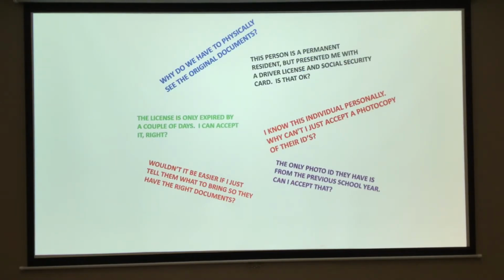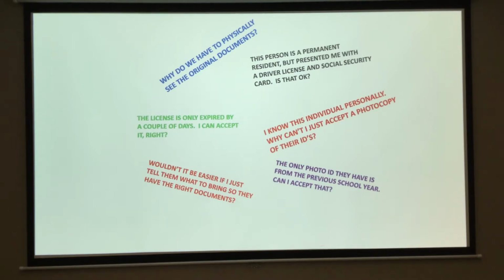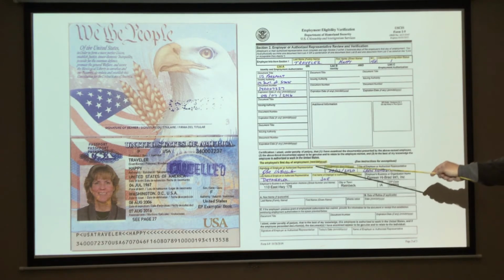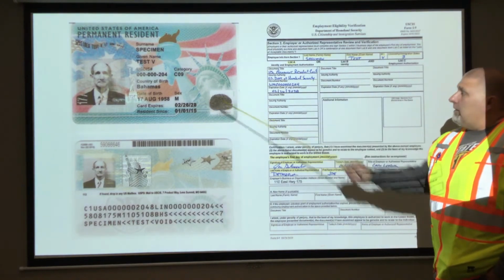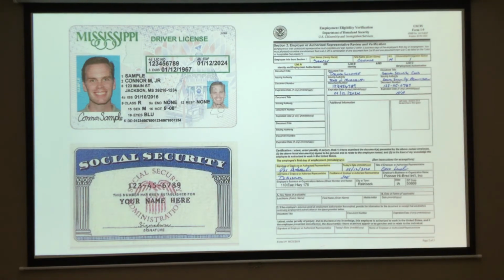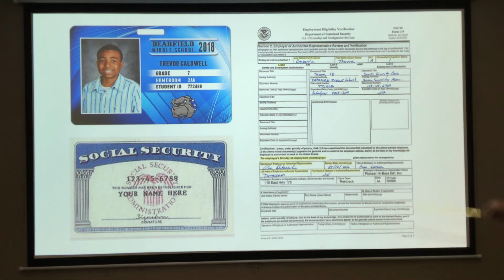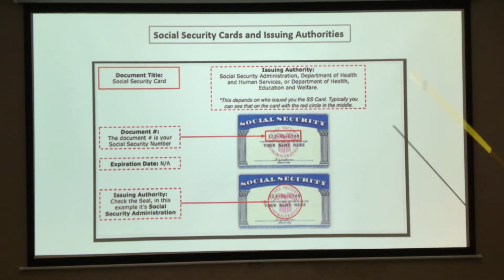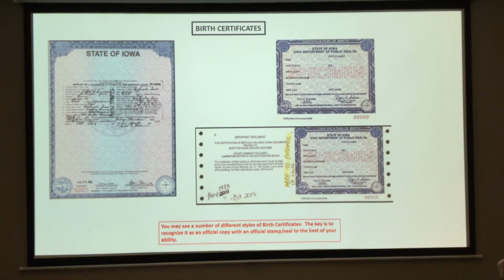How to fill out Section 2 of the Form I-9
Job-aid to help authorized representatives fill out Section 2 of the Form I-9